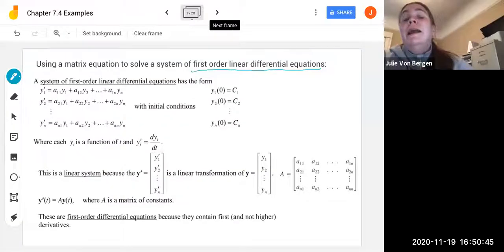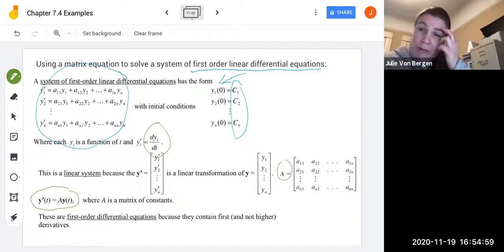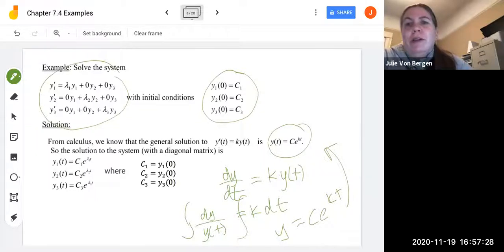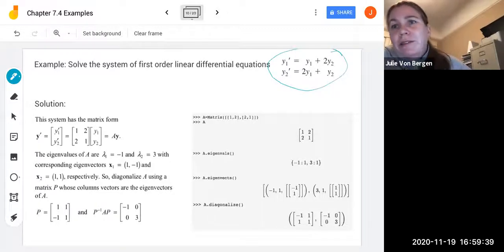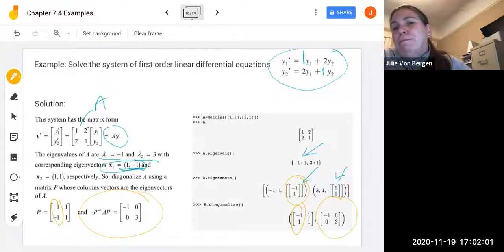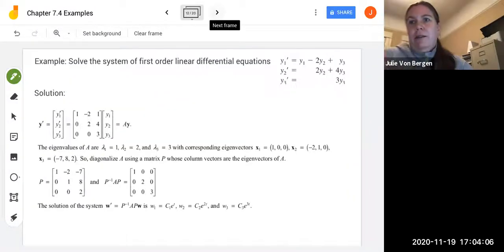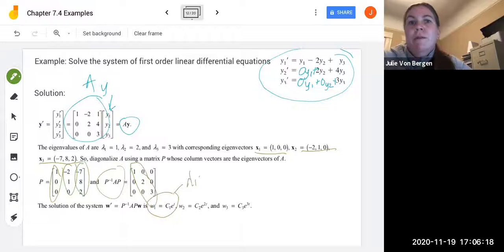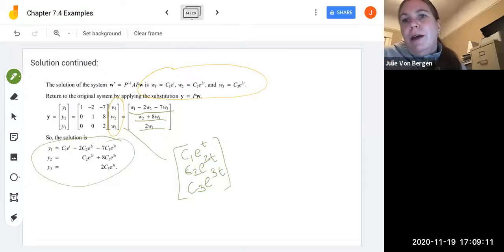Math 250 Solving First Order Linear Differential Equations with Eigenvalues and Eigenvectors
In this video, we set up matrices to solve systems of first order linear differential equations.  We use eigenvalues and eigenvectors to find the constants and coefficients in the solutions.